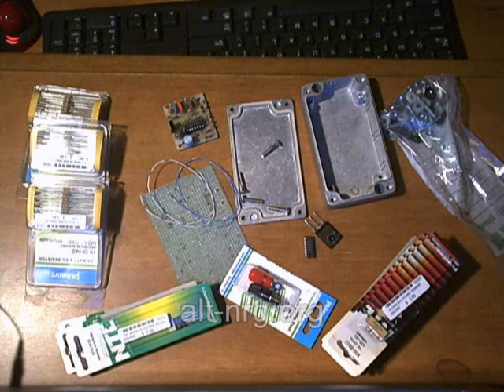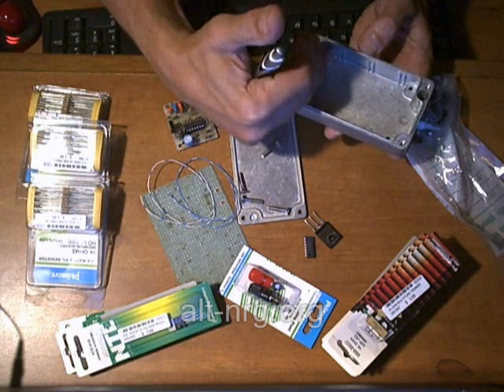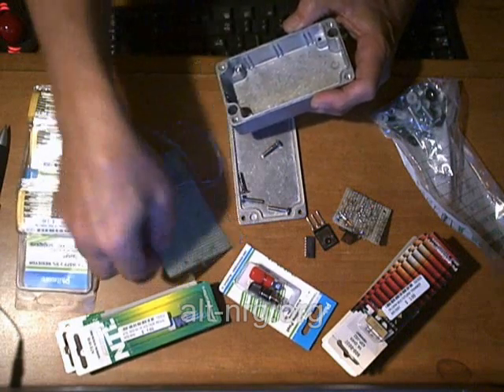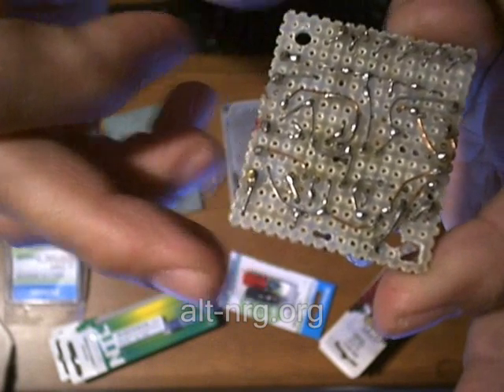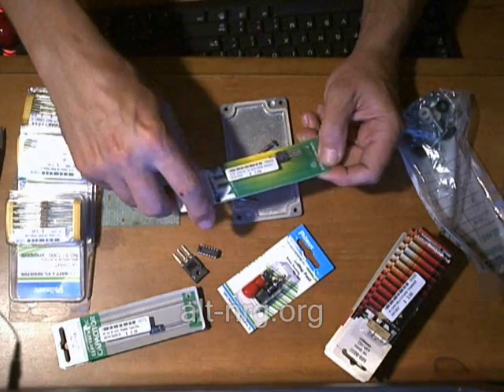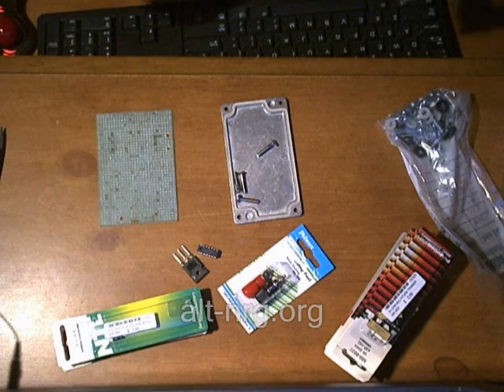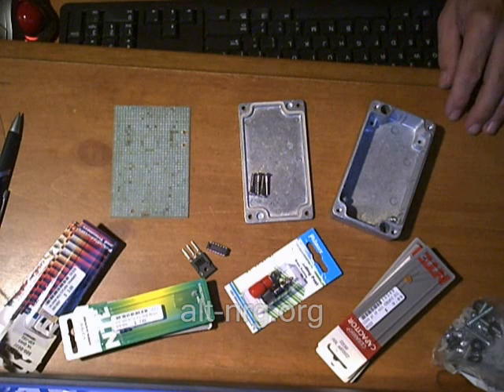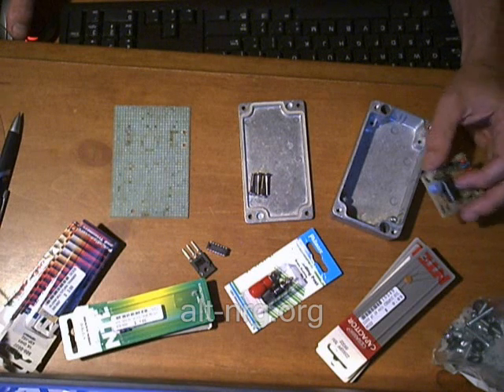#115 - Build my PWM tutorial! Part 1 of 5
Build my current regulated PWM project for your own cells or other loads. Step by step instructions.